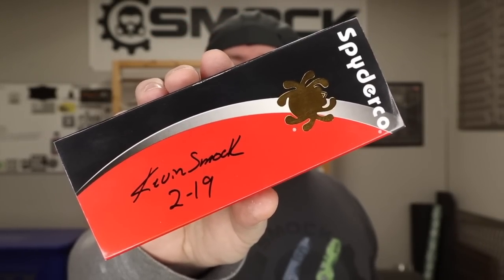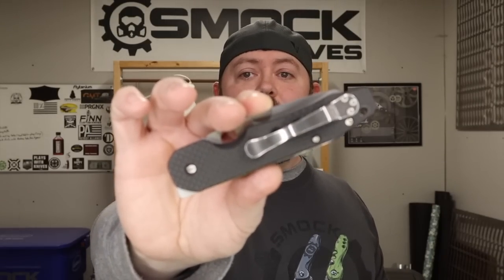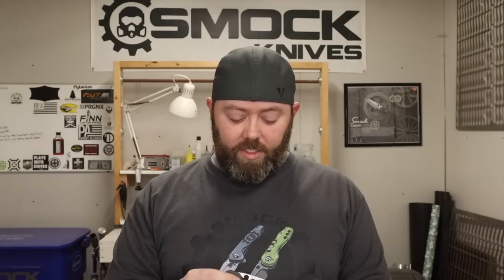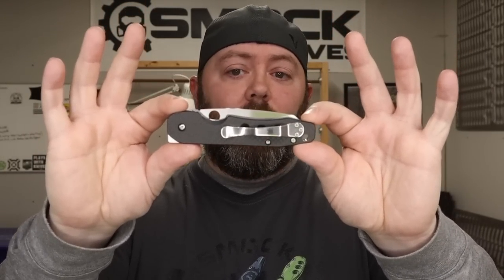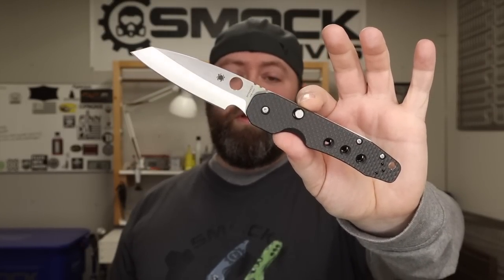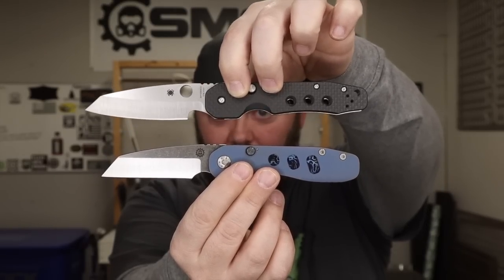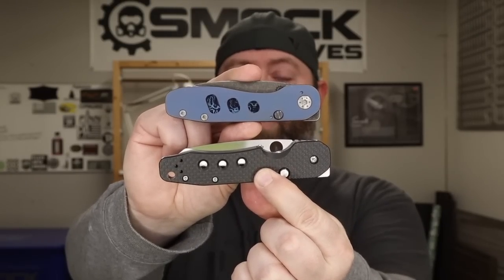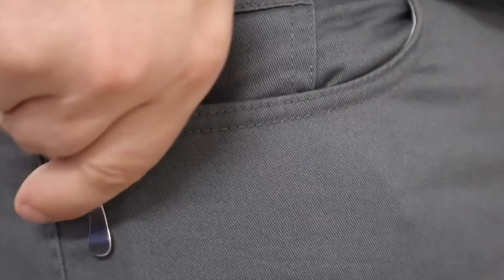Spyderco Smock Launch Update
Canon M50:

Neewer 18” LED Light Ring:

Zomei Z688 Tripod:

Rode Mic Go:

WEN BandSaw:

Olight R50 Pro: